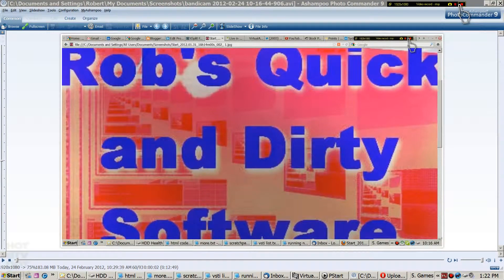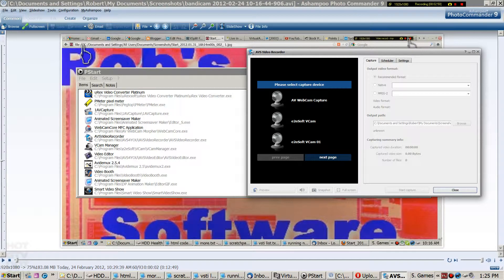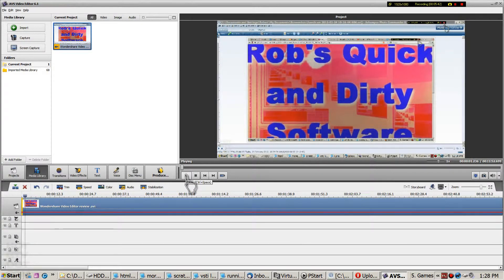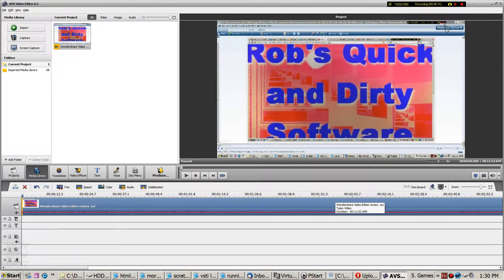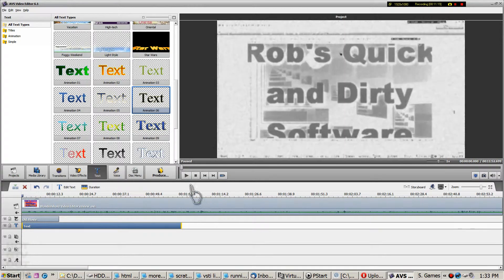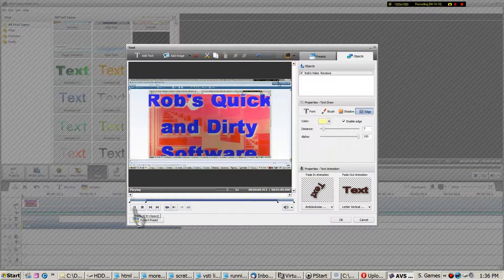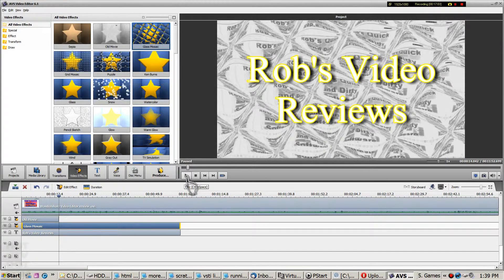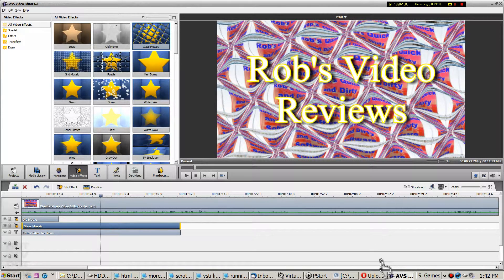AVS Video Editor review 050.avi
A step up from the low-end video editors, AVS Video Editor is powerful and useful. I cover the basics here but don't get as far as overlays, which it does (with transparency). Not as simple to use as the freebies and ultra-low-end editors but packs a bigger punch. However in my experience HD output leaves something to be desired.